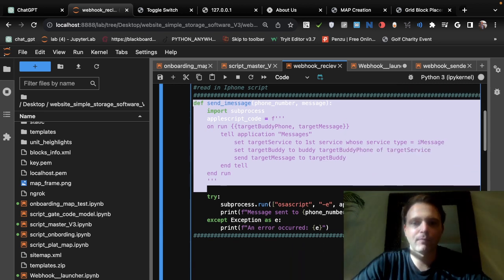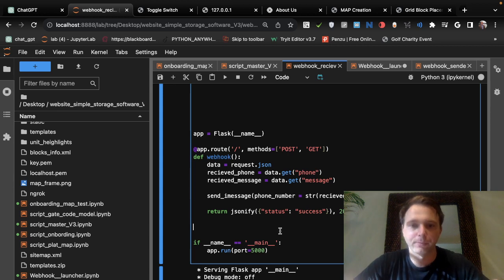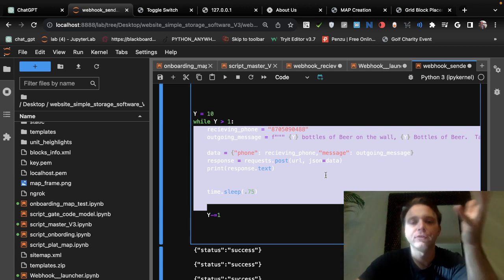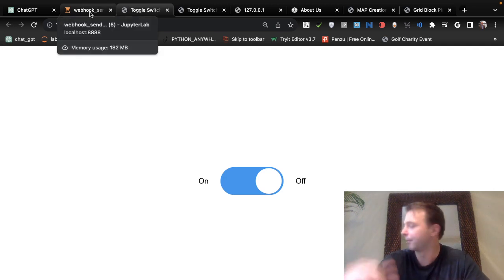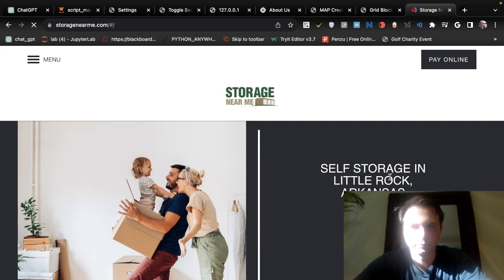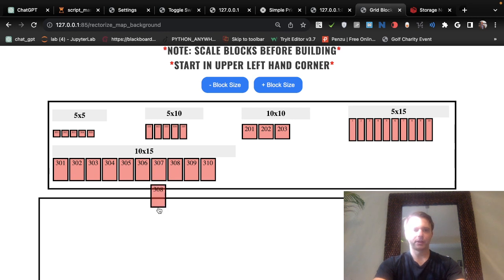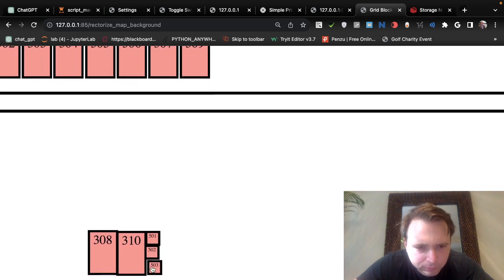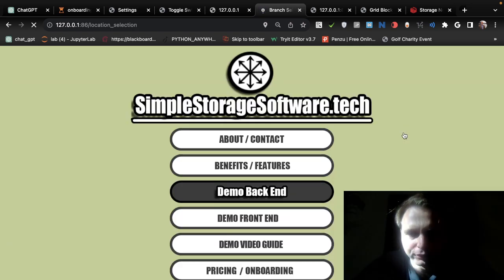Marks_masters_10